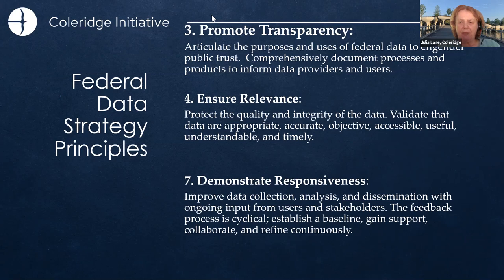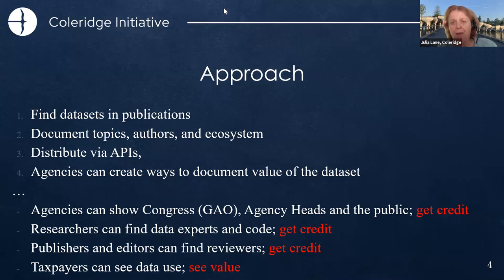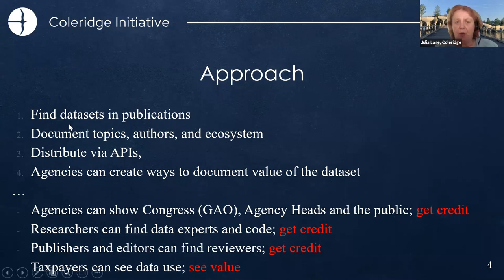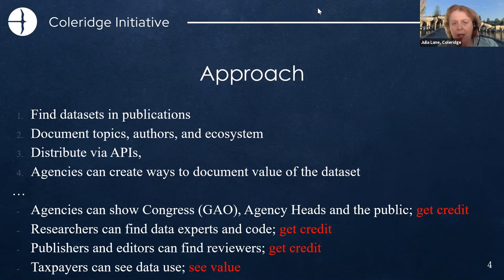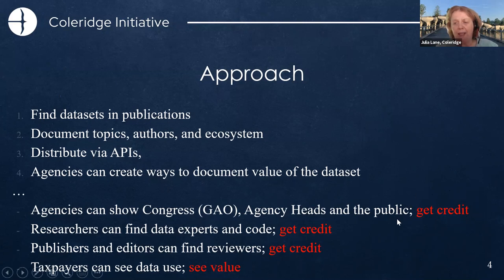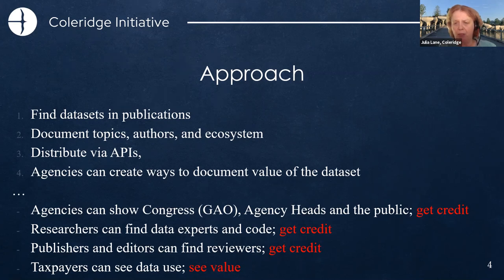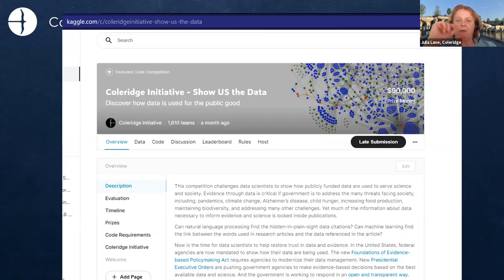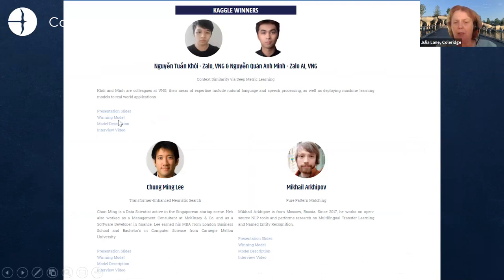Coleridge Initiative - Rich Text Project Explained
Julia Lane explains the Coleridge Initiative Rich Text Project. Recorded at Show US the Data Publisher Workshop hosted by Coleridge Initiative and CHORUS on September 2, 2021..